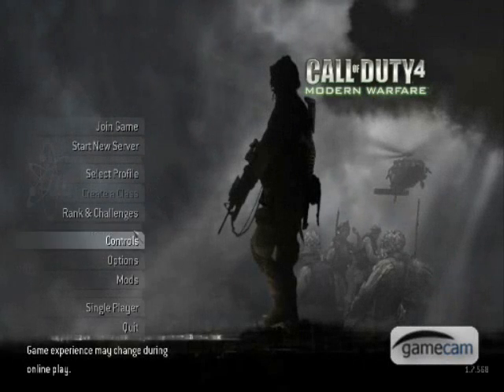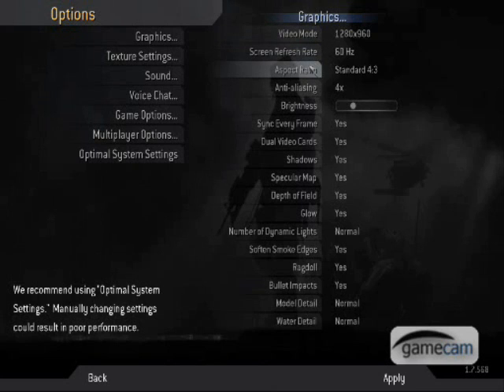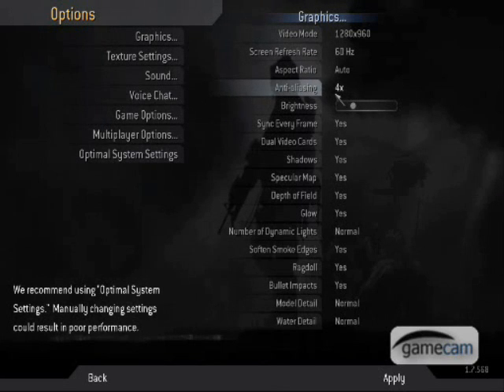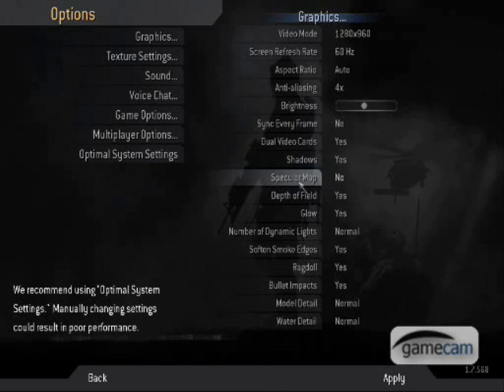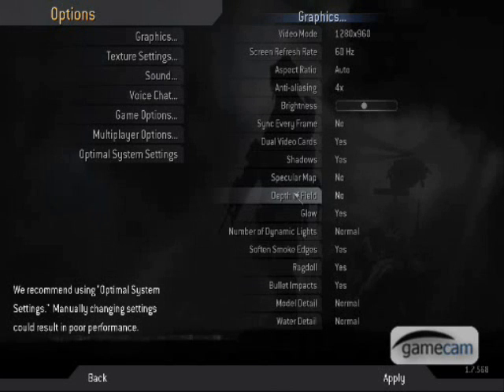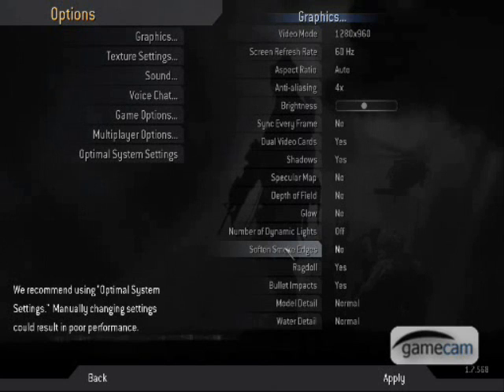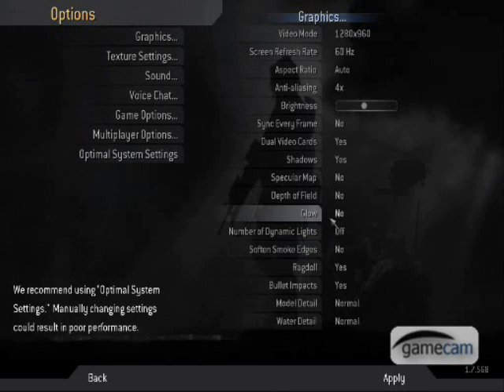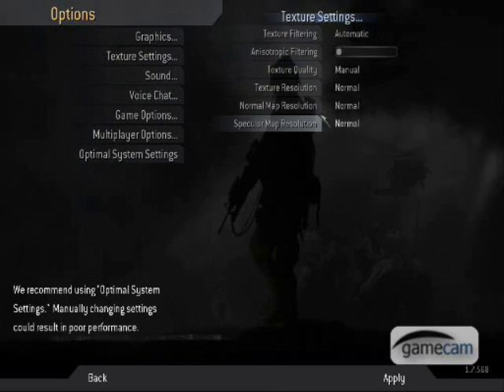Cod4 - Tips 4 You on Graphics Settings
AdobeGamer explores what the general baseline of what your competitive cod4 profile graphical settings, should be...